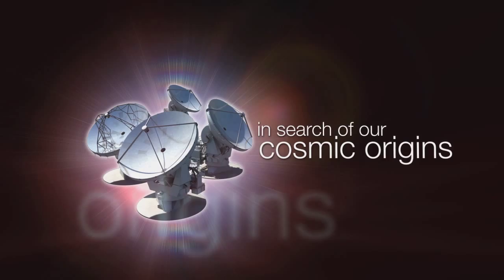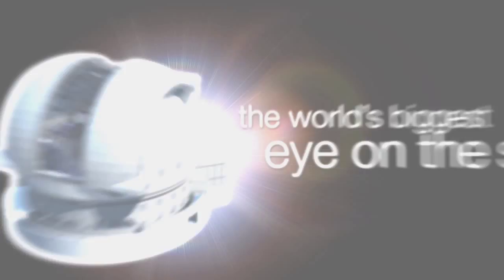Comets and Planets Formed by Dust: How a Comet Factory Works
The detection of this "dust trap" solves a long-standing mystery: how dust particles around stars sum up to form planets, comets, and other rocky bodies. ESOcast 58 goes deep into the dust trap to explore how this comet factory works.

A comet is an icy small Solar System body that, when passing close to the Sun, heats up and begins to outgas, displaying a visible atmosphere or coma, and sometimes also a tail. These phenomena are due to the effects of solar radiation and the solar wind upon the nucleus of the comet. Comet nuclei range from a few hundred metres to tens of kilometres across and are composed of loose collections of ice, dust, and small rocky particles. The coma and tail are much larger, and if sufficiently bright may be seen from the Earth without the aid of a telescope. Comets have been observed and recorded since ancient times by many different cultures.

Comets have a wide range of orbital periods, ranging from several years to several millions of years. Short-period comets originate in the Kuiper belt or its associated scattered disc, which lie beyond the orbit of Neptune. Longer-period comets are thought to originate in the Oort cloud, a spherical cloud of icy bodies extending from outside the Kuiper Belt to halfway to the next nearest star. Long-period comets are directed towards the Sun from the Oort cloud by gravitational perturbations caused by passing stars and the galactic tide. Hyperbolic comets may pass once through the inner Solar System before being flung out to interstellar space along hyperbolic trajectories.

Comets are distinguished from asteroids by the presence of an extended, gravitationally unbound atmosphere surrounding their central nucleus. This atmosphere has parts termed the coma (the central atmosphere immediately surrounding the nucleus) and the tail (a typically linear section consisting of dust or gas blown out from the coma by the Sun's light pressure or outstreaming solar wind plasma). However, extinct comets that have passed close to the Sun many times have lost nearly all of their volatile ices and dust and may come to resemble small asteroids.[1] Asteroids are thought to have a different origin from comets, having formed inside the orbit of Jupiter rather than in the outer Solar System.[2][3] The discovery of main-belt comets and active centaurs has blurred the distinction between asteroids and comets.

[1] "What is the difference between asteroids and comets". Rosetta's Frequently Asked Questions. European Space Agency. Retrieved 30 July 2013.
[2] "What Are Asteroids And Comets". Near Earth Object Program FAQ. NASA. Retrieved 30 July 2013.
[3] Ishii, H. A.; Bradley, J. P.; Dai, Z. R.; Chi, M.; Kearsley, A. T.; Burchell, M. J.; Browning, N. D.; Molster, F. (2008). "Comparison of Comet 81P/Wild 2 Dust with Interplanetary Dust from Comets". Science 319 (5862): 447--50. Bibcode:2008Sci...319..447I. doi:10.1126/science.1150683. PMID 18218892.